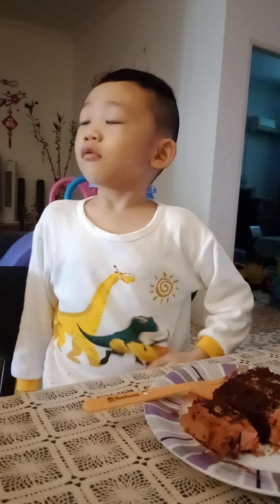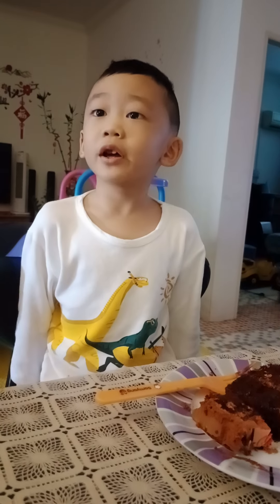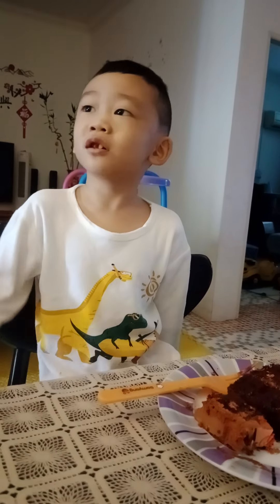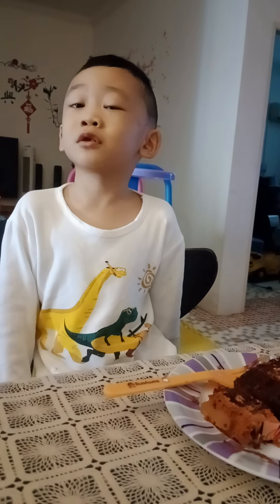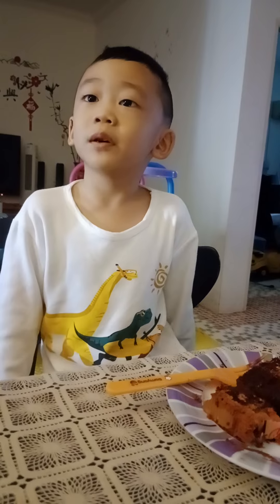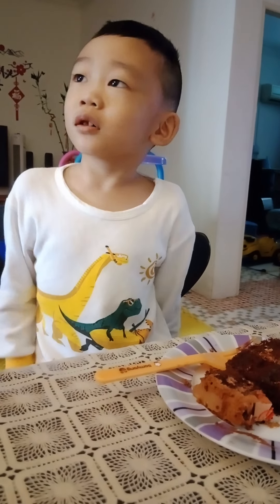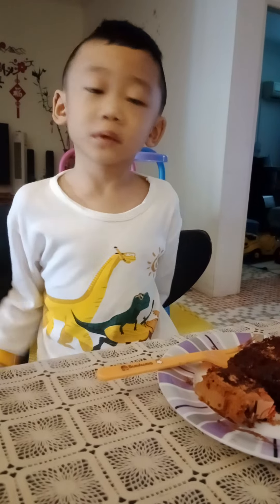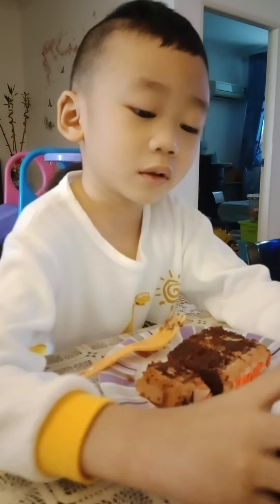having breakfast with my talkative boy